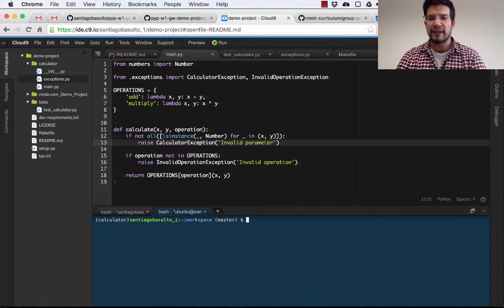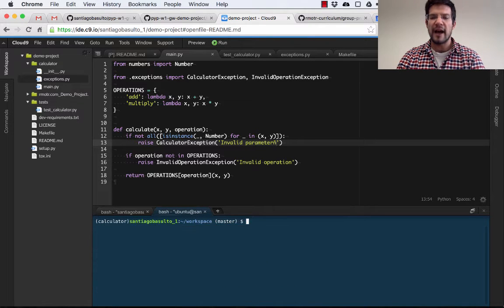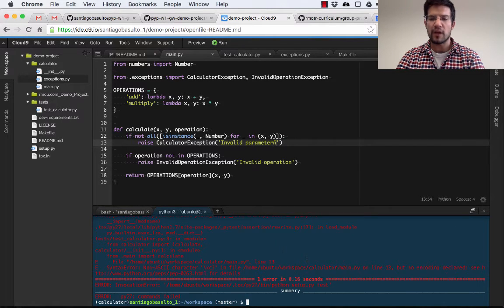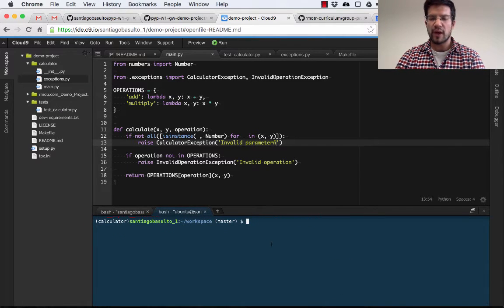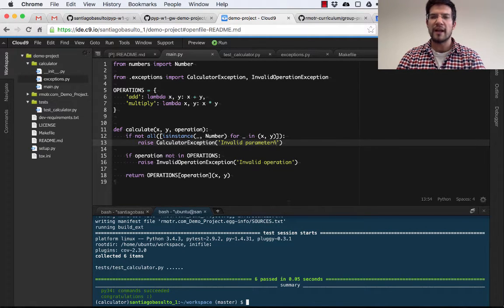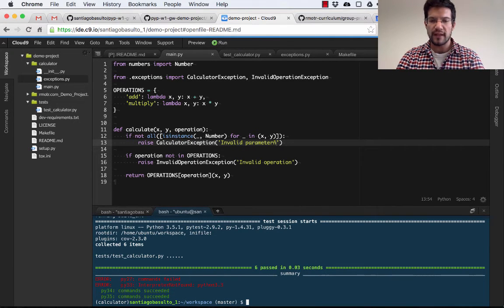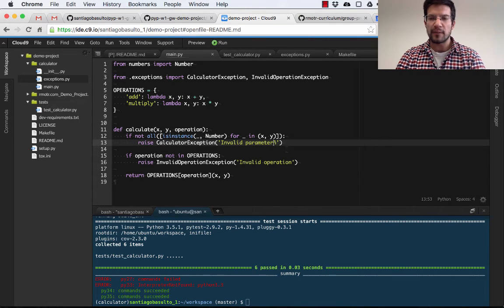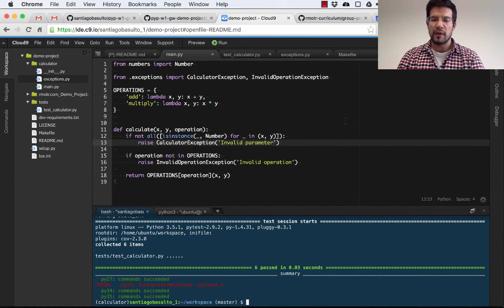12 - Running tests with different python versions using Tox